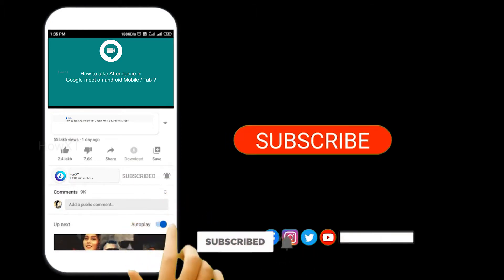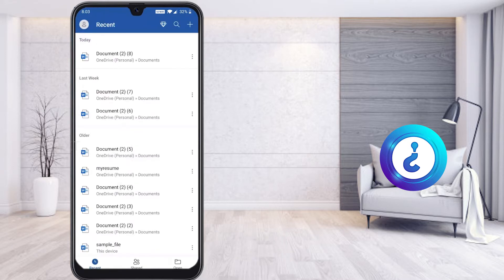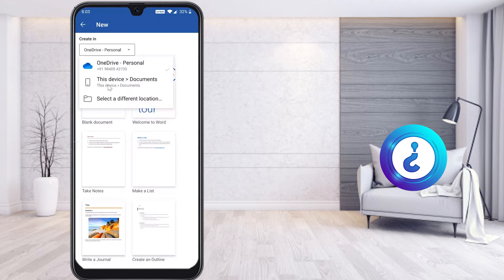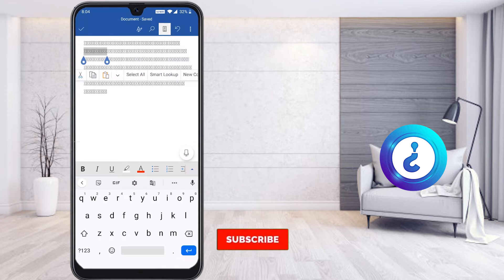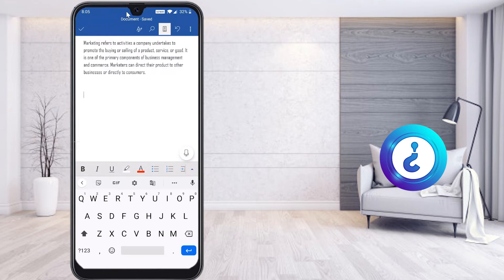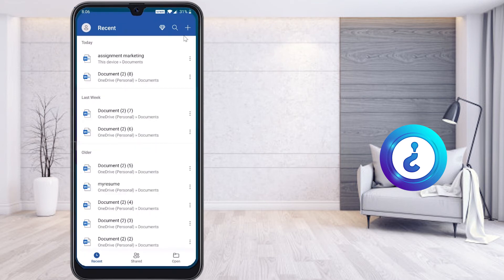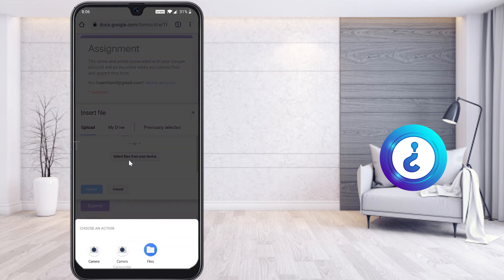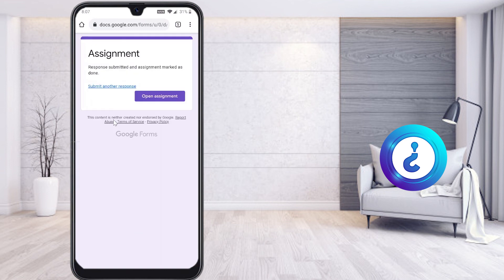How to attach a Word document in Google Classroom from mobile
This video tutorial will help you How to attach a Word document in Google Classroom from mobile